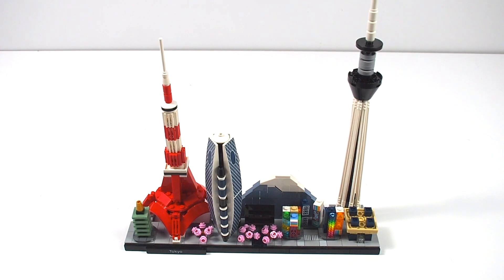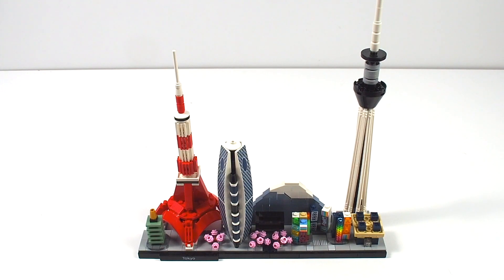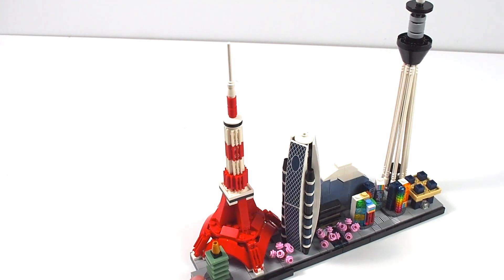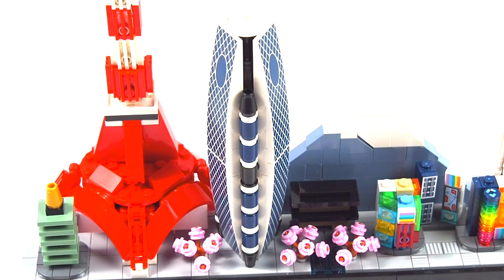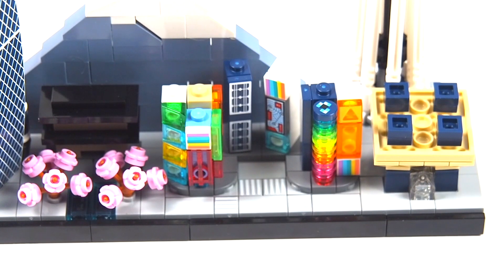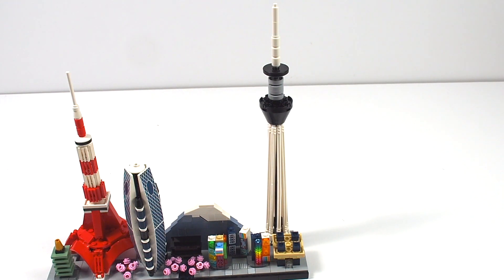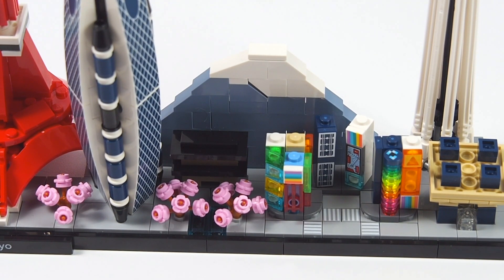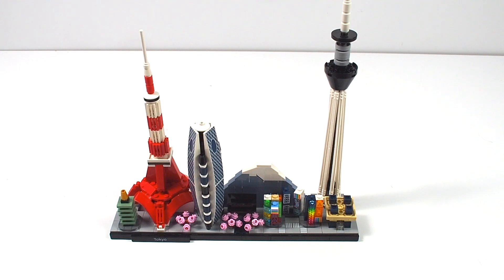LEGO Architecture Tokyo Review (LEGO Architecture Skyline Series Set 21051)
In this video I am reviewing The LEGO Architecture Tokyo set. This is a part of LEGO's Architecture Skyline Series and it is one of the best in the series at that. I breakdown all the buildings here and how they're built, as well as my overall thoughts on the set. Enjoy!